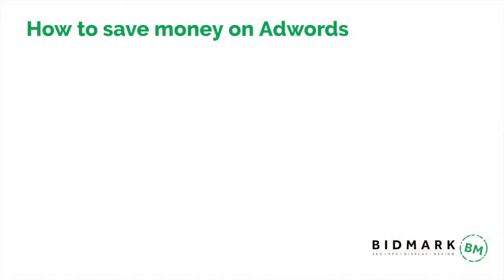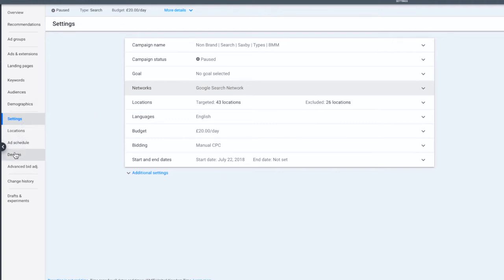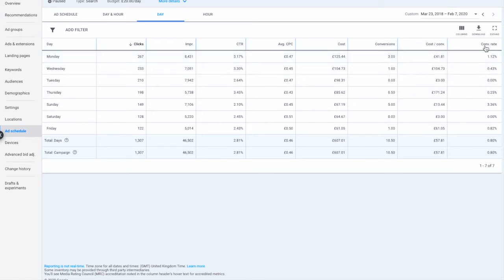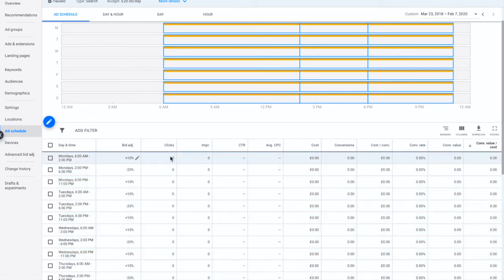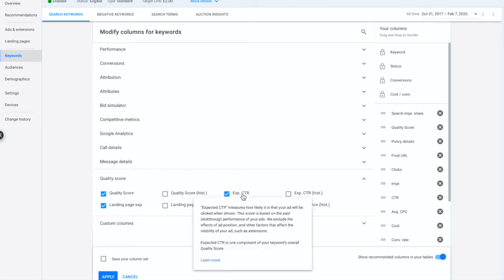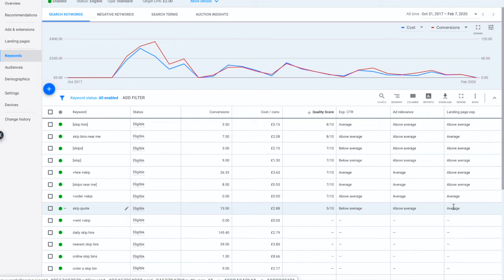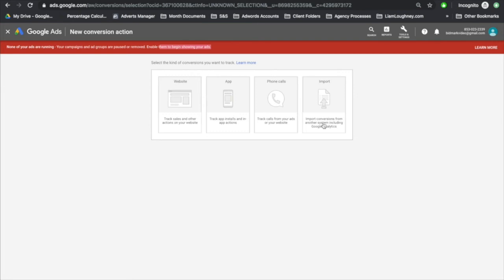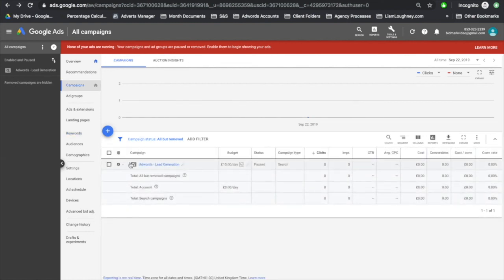Google Ads optimisation techniques | Save money on Google Ads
Every week at BIDMARK part of our work involves speaking to potential clients who get in touch with us because their accounts aren't working as well as they would like.

We get the same questions

How can I get more conversions
How can I reduce wasted spend
How can i maximise my budget

To answer these questions for them we will carry out an audit of their account where we work through every detail with a fine tooth comb highlighting the reasons why their accounts are not working so well.

It is surprising that the amount of times we see the same mistakes being made.

With Google AdWords continuously adding new features it is becoming more difficult for new users to set up effective AdWords campaigns. Even the most experienced advertisers constantly look for ways to optimize their campaigns and save money,

So what I want to do today is go through the most common money wasting mistakes that we see on Adwords and talk you through things that you can do to help you essentially save money on AdWords.

If you are running adwords campaigns you will be able to apply right now to your adwords campaigns to help you advertising budget go even farther.